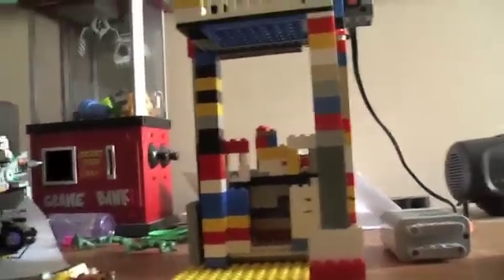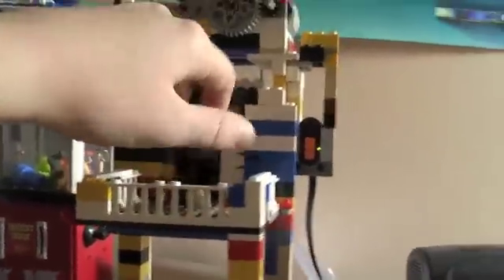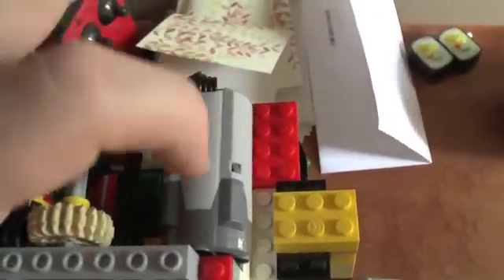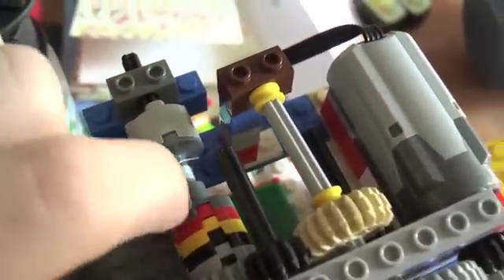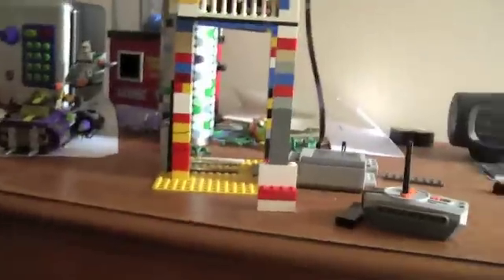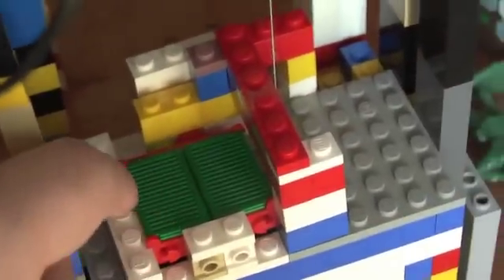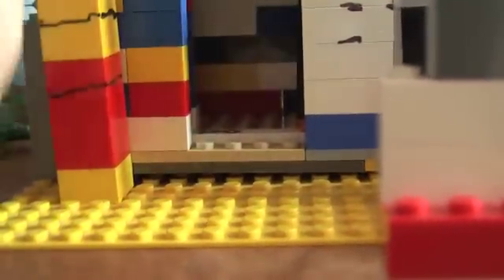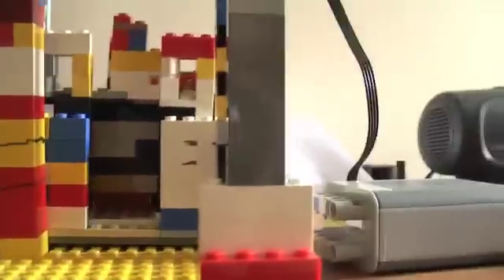Lego elevator (power functions)